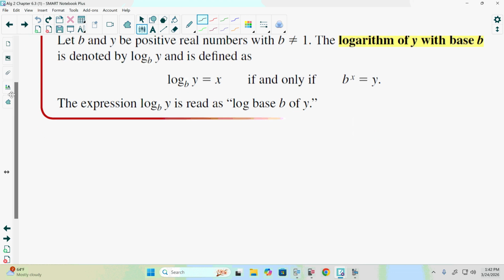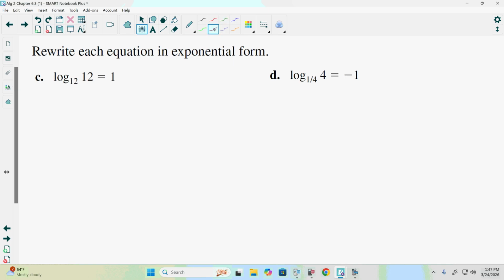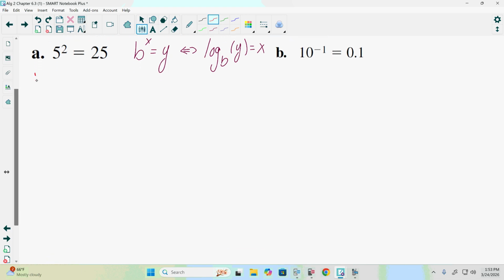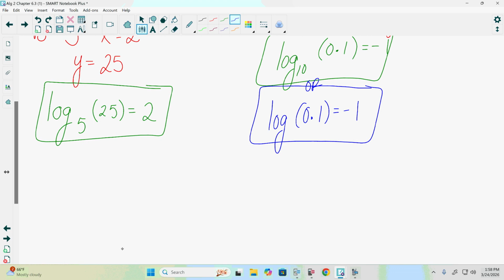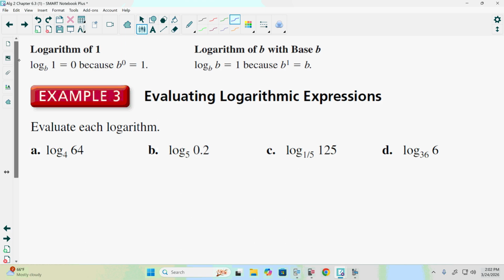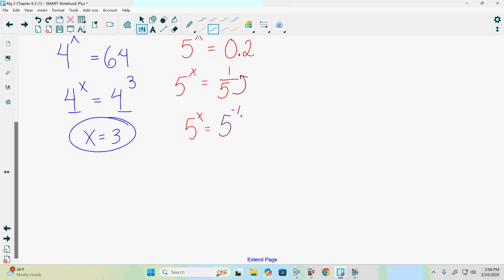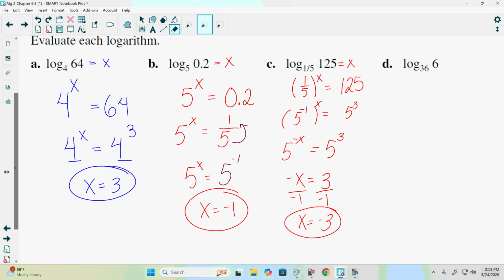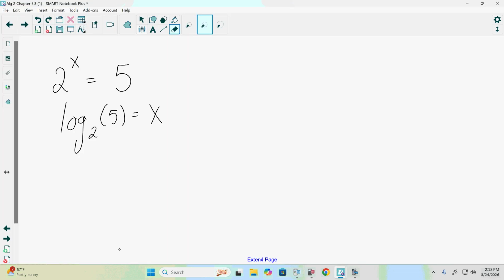Algebra 2 Chapter 6.3 (1a)